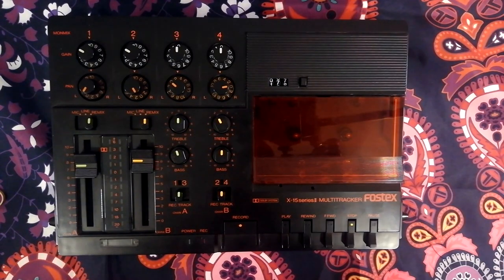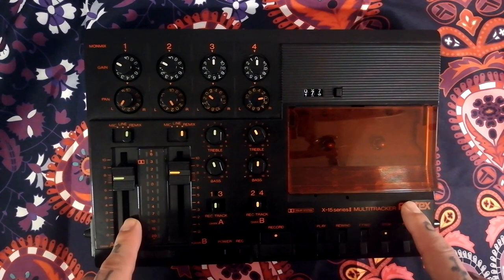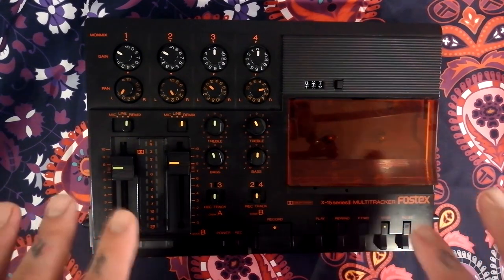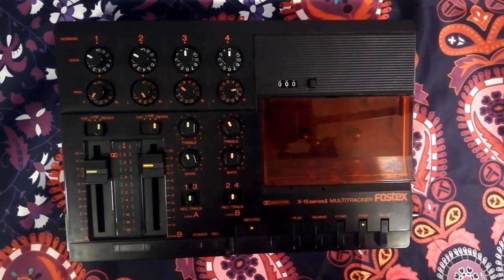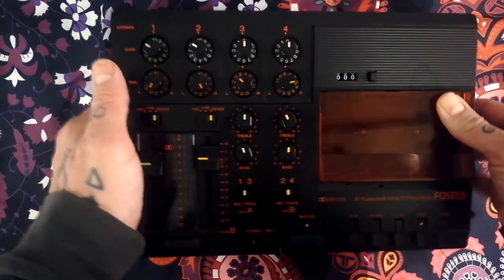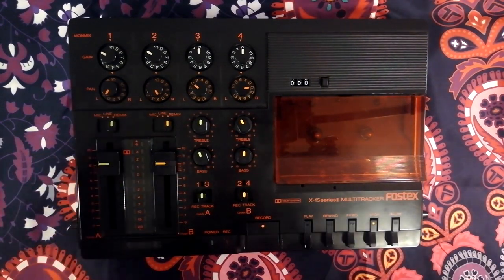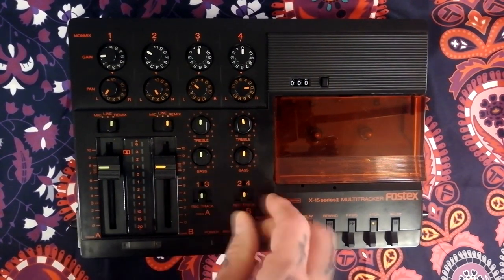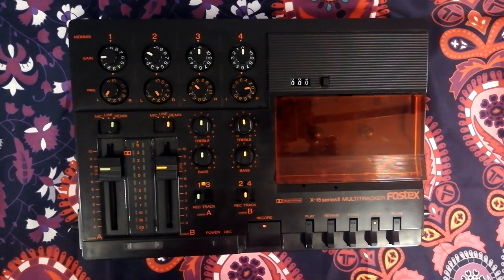Fostex X15 Series II Multitracker - cassette 4 track review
Here's a review and specifications overview of the Fostex X-15 Series II multitracker. I've yet to figure out what the difference is between the series II and the series I (answers in the comments if you know?) but so far as I can ascertain, the X-15 was the first battery powered multitrack cassette recorder to market in 1984, preceding Tascam's closest equivalent the porta one.

The unit was shipped with a carry strap and detachable battery compartment and its recommended retail price at launch was $500, which adjusted for inflation is about $1250 in 2021 money - mental!

And here's a digital capture of the piece of music I record during the tutorial - its rough, but gives you an idea of how these things sound;-